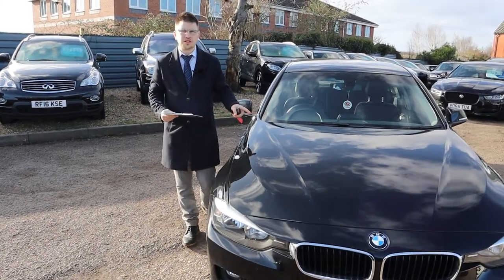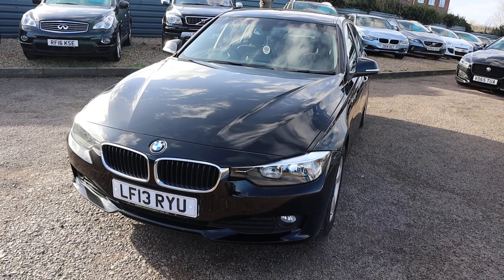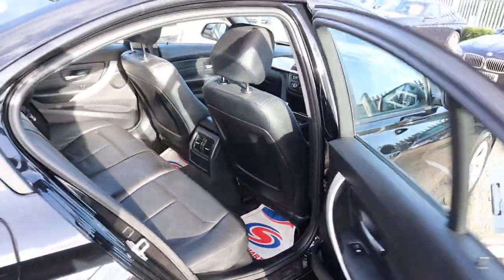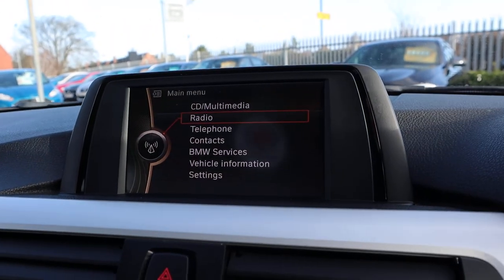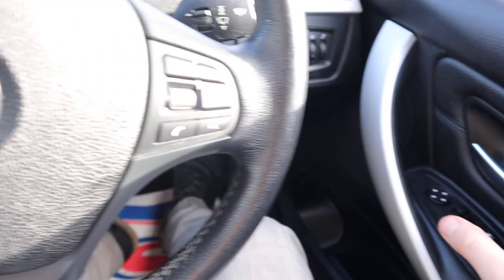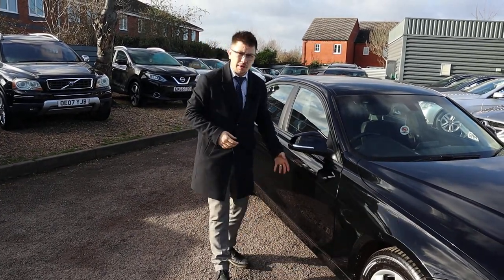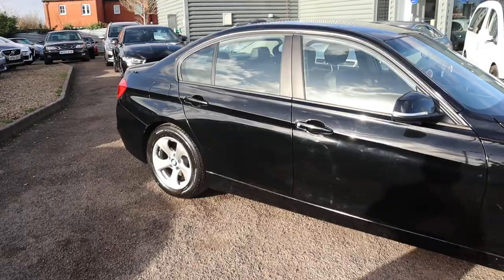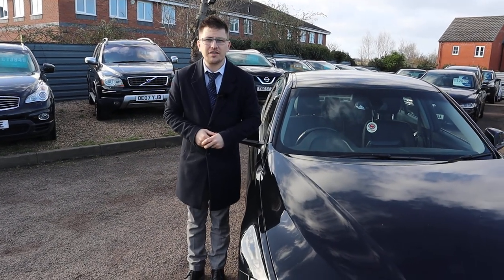Country Car Barford Warwickshire